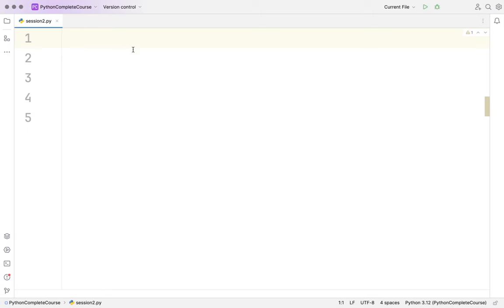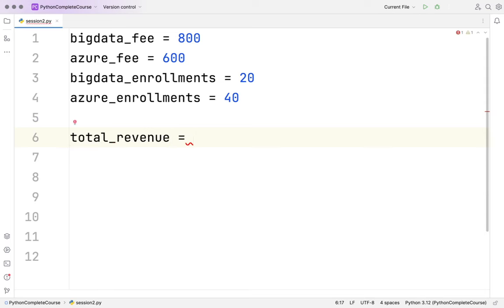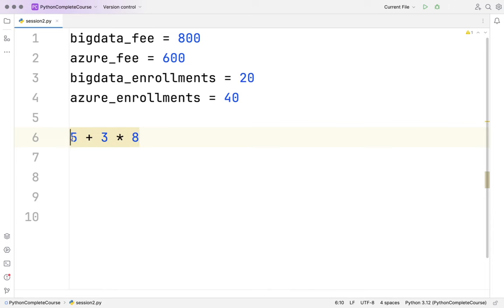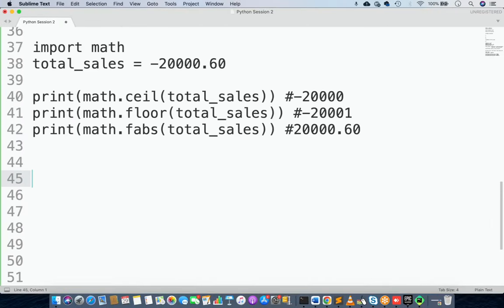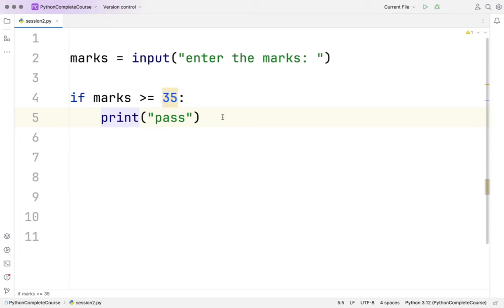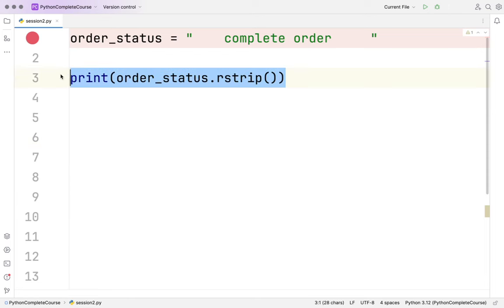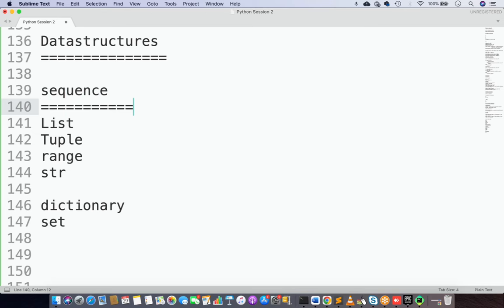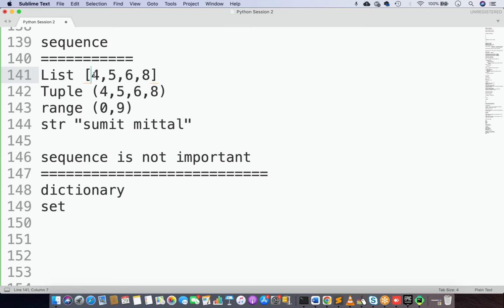Python Language Fundamentals & String Operations | Session 2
𝐖𝐚𝐧𝐭 𝐭𝐨 𝐌𝐚𝐬𝐭𝐞𝐫 𝐒𝐐𝐋? 𝐋𝐞𝐚𝐫𝐧 𝐒𝐐𝐋 𝐭𝐡𝐞 𝐫𝐢𝐠𝐡𝐭 𝐰𝐚𝐲 𝐭𝐡𝐫𝐨𝐮𝐠𝐡 𝐭𝐡𝐞 𝐦𝐨𝐬𝐭 𝐬𝐨𝐮𝐠𝐡𝐭 𝐚𝐟𝐭𝐞𝐫 𝐜𝐨𝐮𝐫𝐬𝐞 - 𝐒𝐐𝐋 𝐂𝐡𝐚𝐦𝐩𝐢𝐨𝐧𝐬 𝐏𝐫𝐨𝐠𝐫𝐚𝐦 𝐛𝐲 𝐒𝐮𝐦𝐢𝐭 𝐒𝐢𝐫!

Follow me one different Platforms!

In this session I have covered:

- various operators
- conditional statements
- String operations